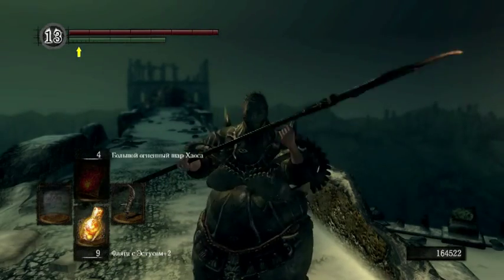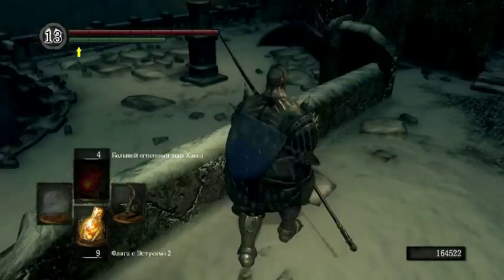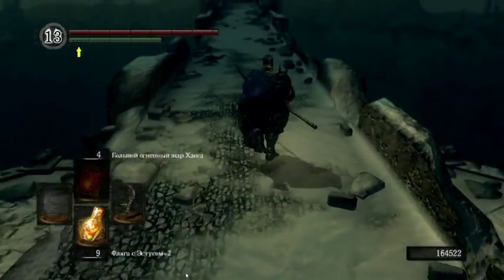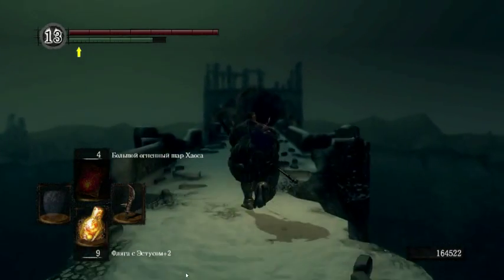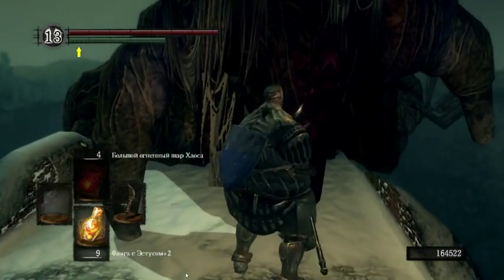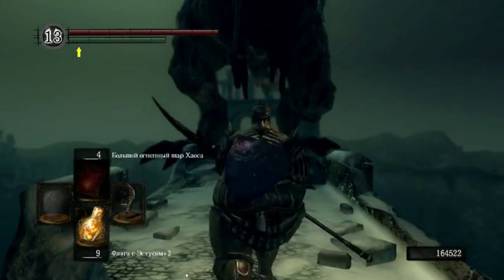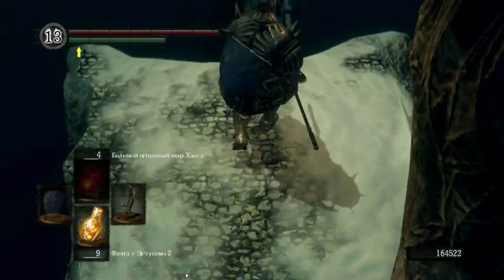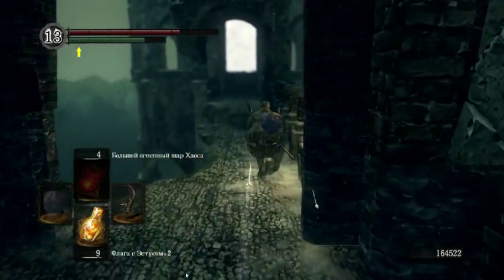Dark Souls Guide Shortcut in Painted world of Ariamis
A weird shortcut for people , who want to save some time. Enjoy =)